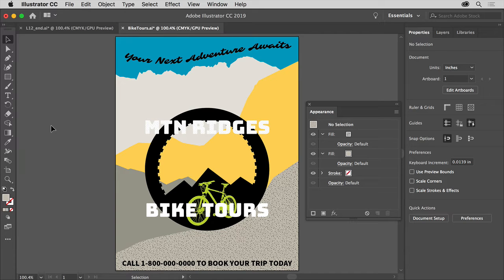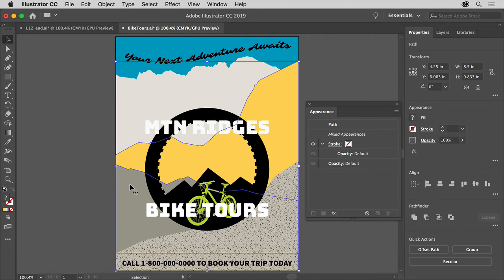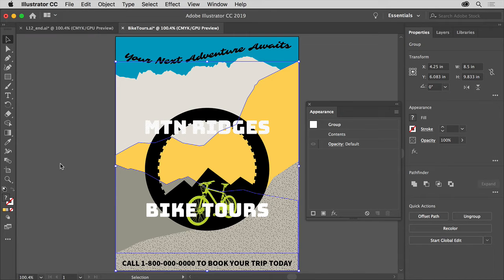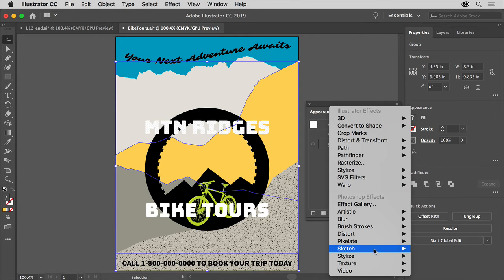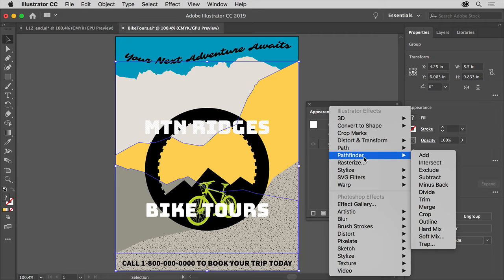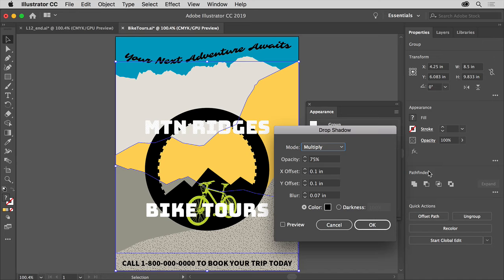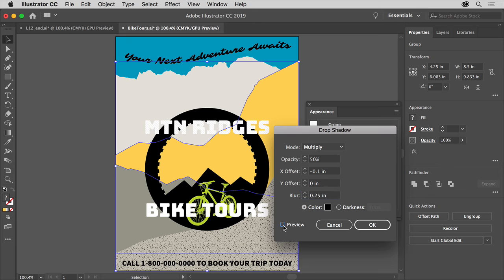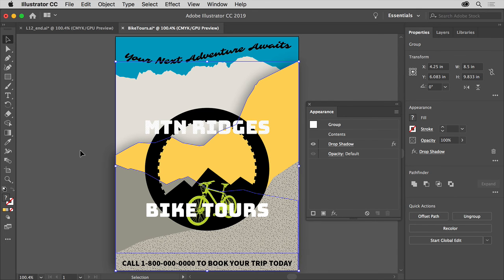12 07 applyaneffect